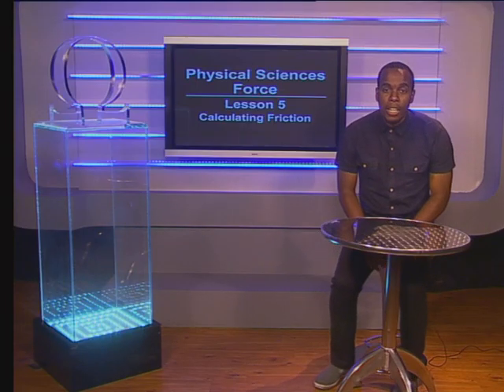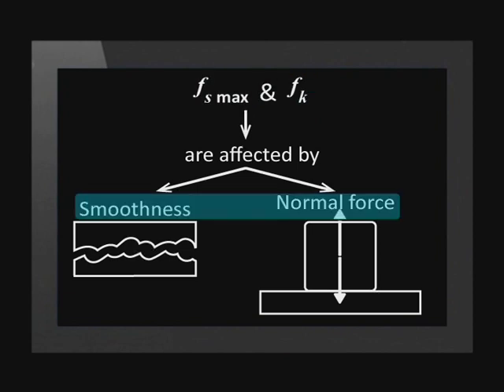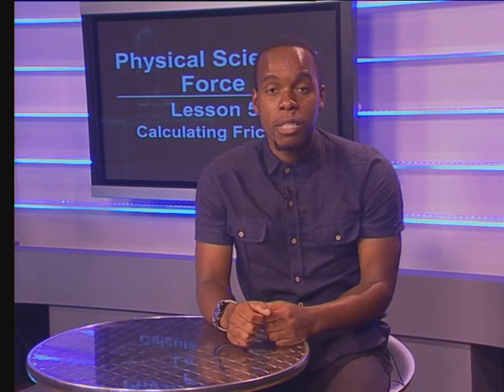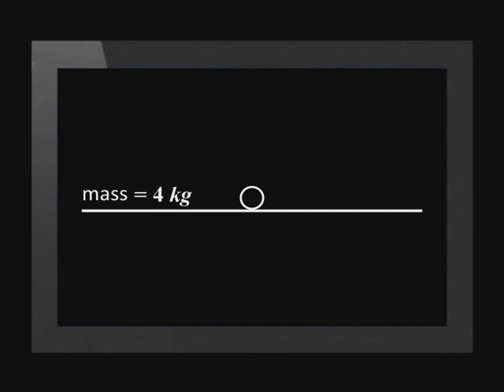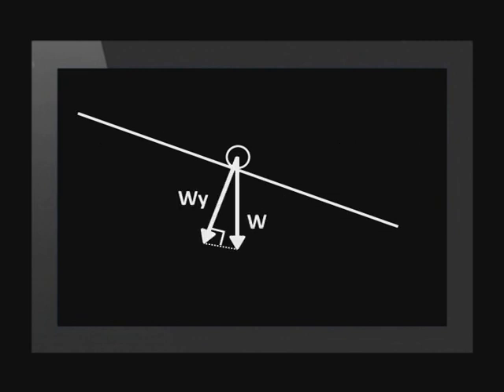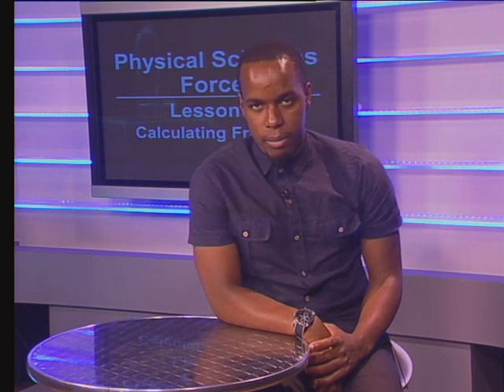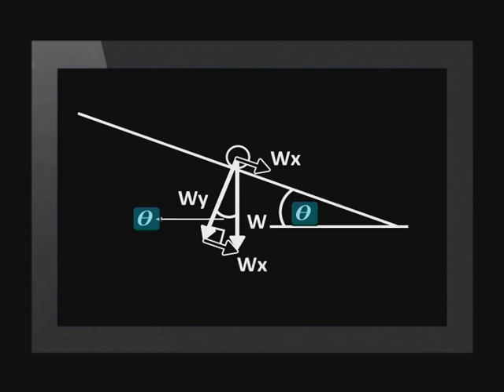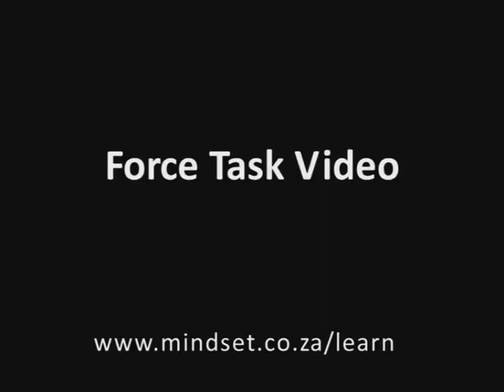Calculating Friction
Natural Sciences.